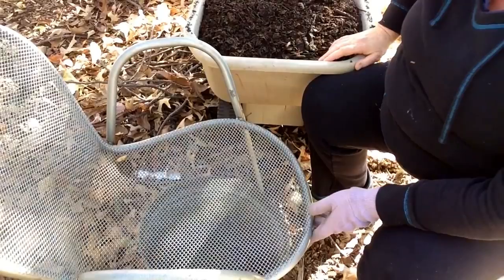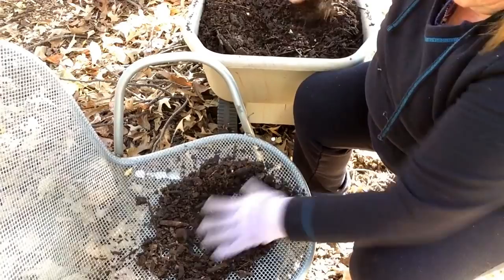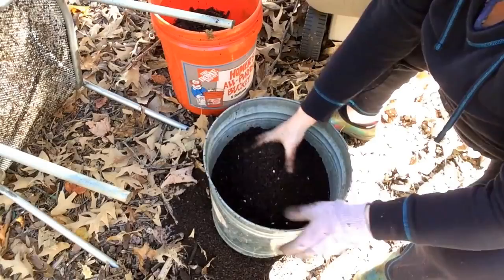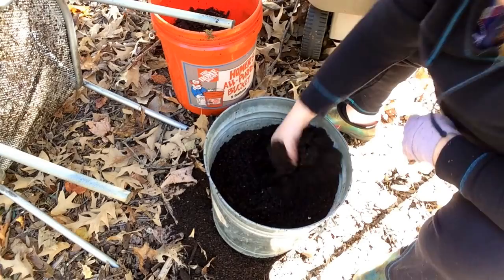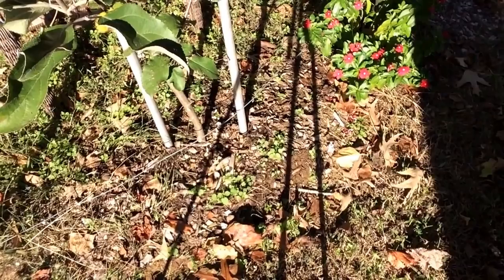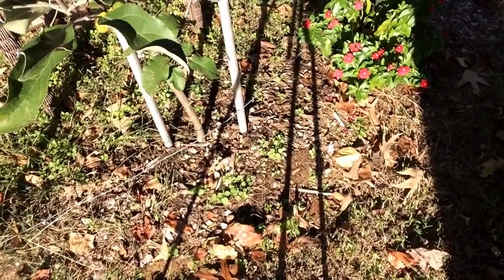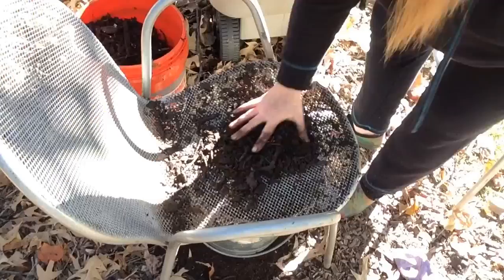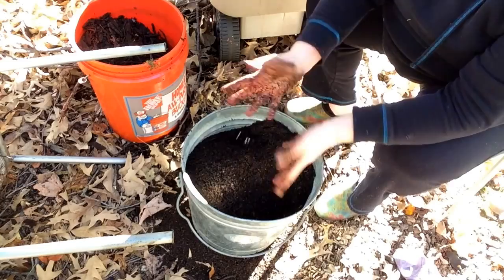YOU WON'T BELIEVE WHAT I USED TO SIFT COMPOST!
Welcome to my Garden! Today I am sifting the mulch I made from my kitchen and garden scraps, with a little help from the worms! I then place it around some of my new espaliered fruit trees to help them get s head start on Spring blooms and fruit! You also get to see some of the butterflies and bees that love my flowers. I may surprise you by still harvesting tomates in November, and I collect some rose hips too.

BanDana Gramma Channel: Sharing my attempts to grow and preserve lots of food in my small suburban yard, as well as crocheting, sewing, cooking/baking, faith, family and fun! You can sort through my videos by category by clicking the PLAYLISTS tab at top under videos.

Growing your faith? Be sure to check out the series, MY FAITH JOURNEY, parts 1-8, especially if you are looking for help healing relationships within a marriage or with loved ones.

US MAIL: Suite 622, 1332 Cape St Claire Rd, Annapolis, MD 21409  (I love receiving encouraging cards and letters in snail mail!)

BanDana Gramma Etsy Store (BanDanaGrammaCrafts)

DISCOUNT LINKS TO GREAT DEALS AND COUPONS BELOW: (My channel may receive a slight $ amt, but you pay no more and many times get a discount!)

LINK TO ORDER DINING ON A DIME COOKBOOK AND SOAP CLASS

LINK TO VISTAPRINT FOR BEAUTIFUL LOGO MUGS, SHIRTS, BUS CARDS, PROMO MATERIALS

HOLLAR: I've gotten some great deals at this place. Including canning funnels for just $1 and a set of 5 glass bowls with lids for $3!

Shopping online? Go to EBATES first and access your favorite stores through them and get a discount! You can still use sale prices and coupons PLUS you get a money back in a check. Use this link and you'll get $10 off as a bonus for first purchase anywhere

Shopping Online?: Get automatic access to coupons and discounts AS YOU CHECK OUT of whatever site you are on. HONEY just saved me over $100 MORE on eyeglasses at GlassesUSA even though I had already applied some lower coupons I found on my own. SCORE! It's a free service, put it on your computer!